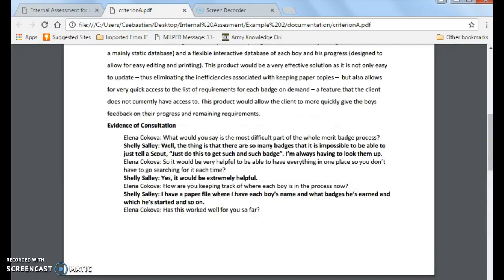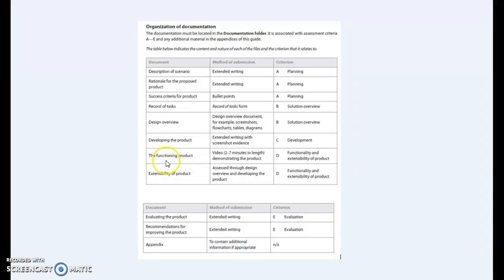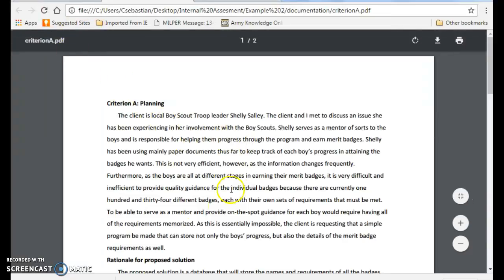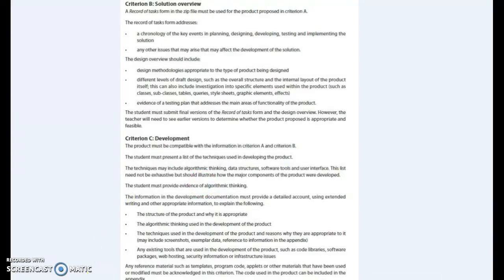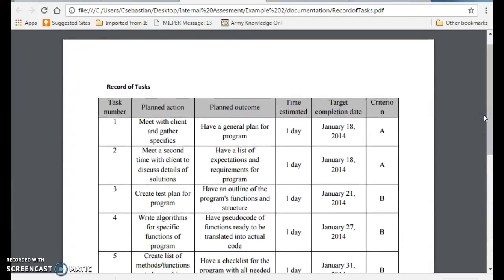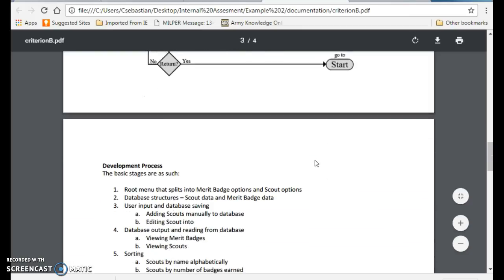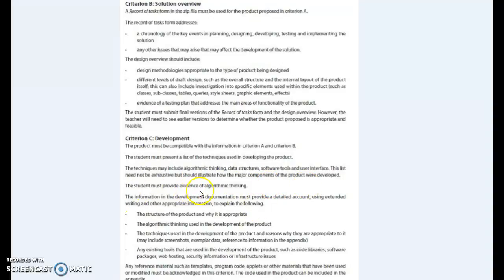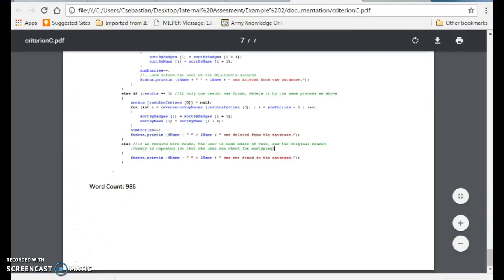HL/SL IA - Part A